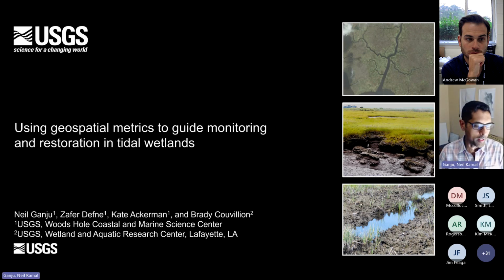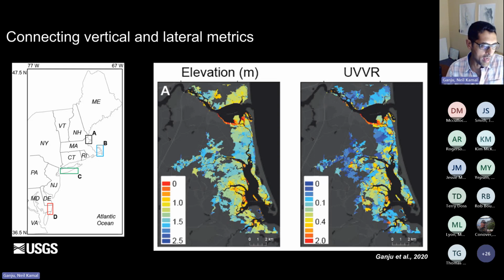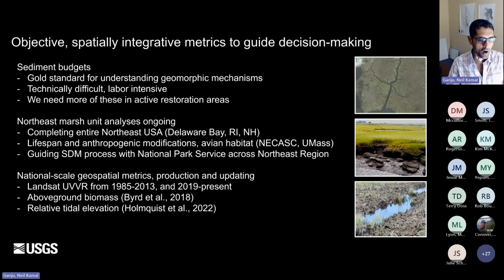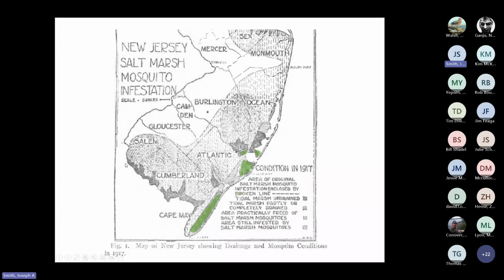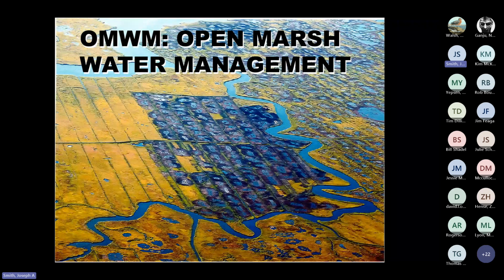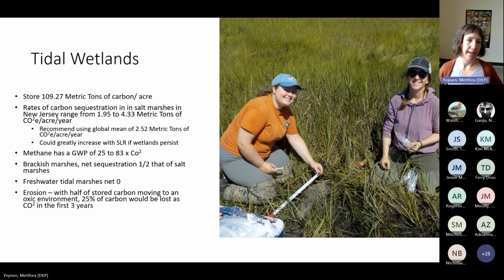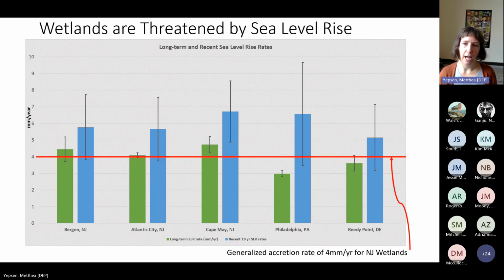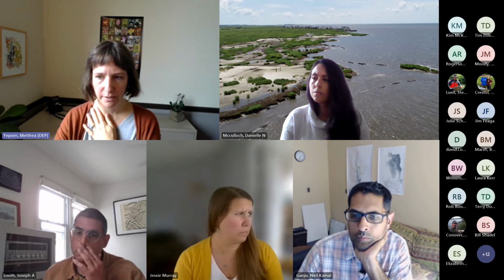Mid-Atlantic Marshes: Biology, Processes and Trends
Sept. 28, 2023, webinar hosted by the New Jersey Coastal Resilience Collaborative's Coastal Habitat and Aquatic Resource Research and Monitoring (CHARRM) Work Group.